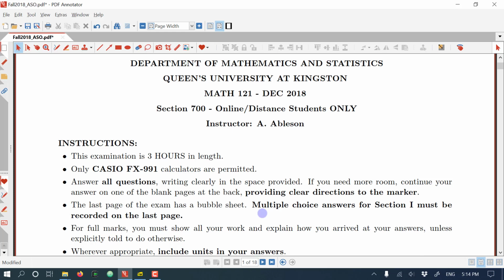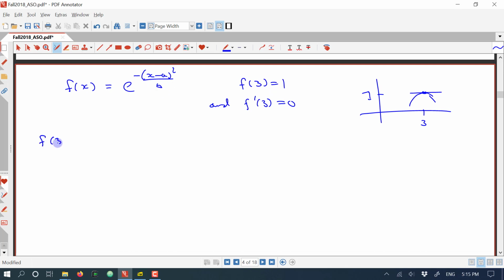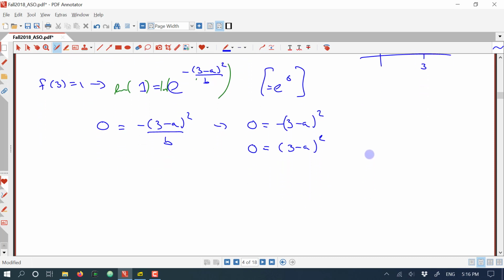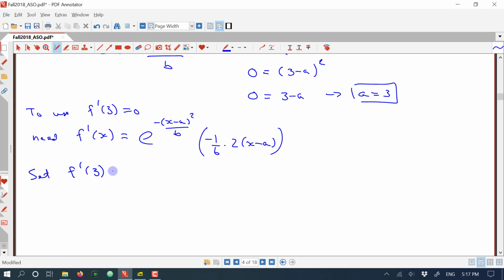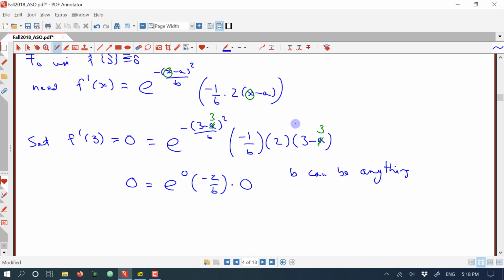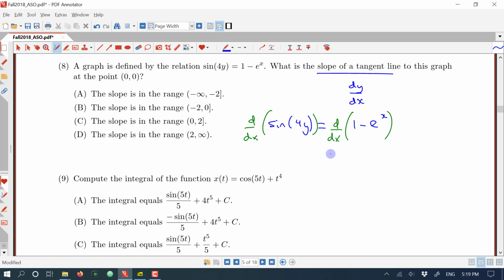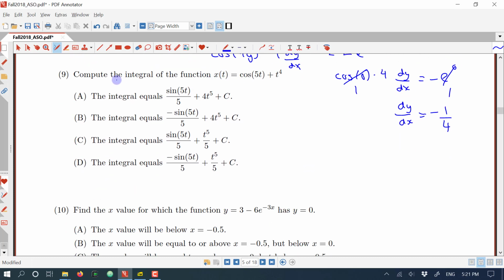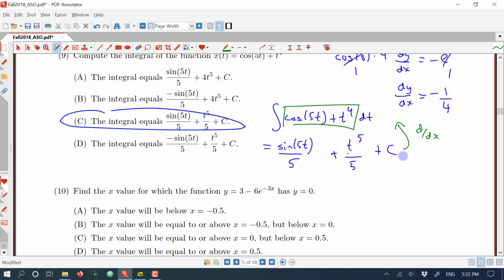MATH 121 Online Dec 2018 Multiple Choice